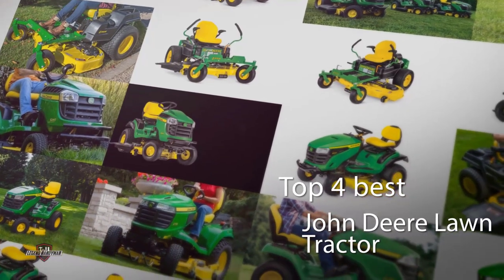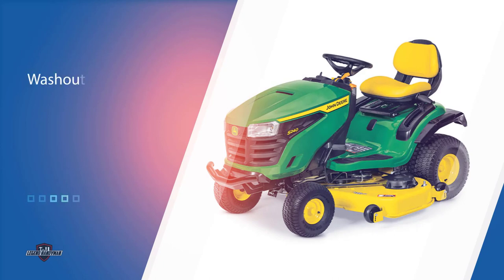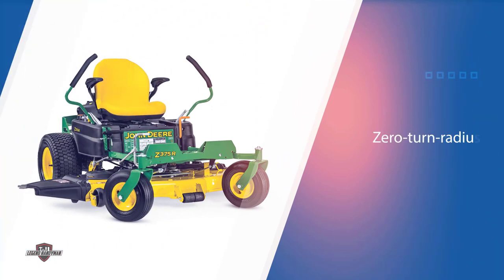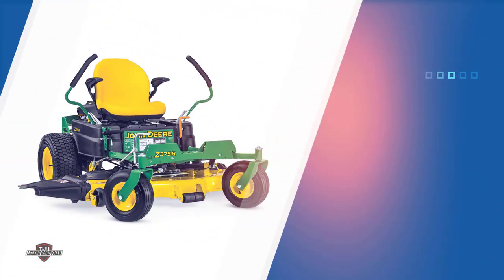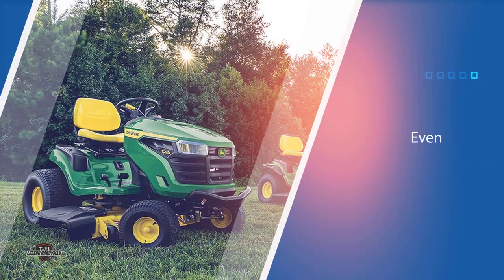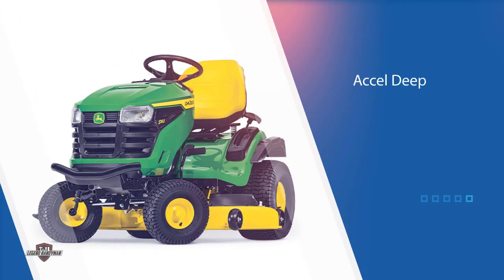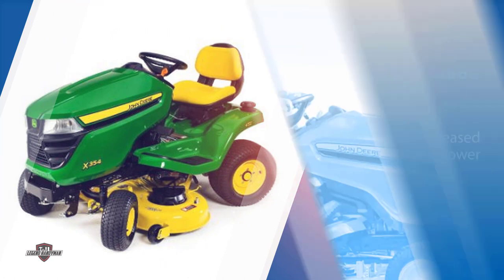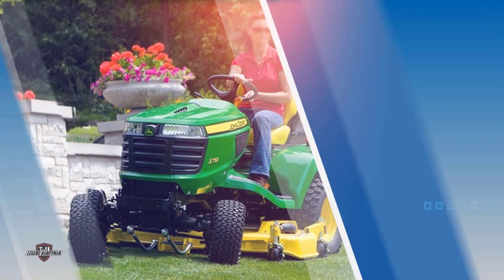Top 4 Best John Deere Lawn Tractors Review 2023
Best john deere lawn tractor featured in this Video:
0.17 NO. 1. John Deere S240-48 Lawn Tractor
1.04 NO. 2. John Deere Z375R-5 Lawn Tractor
2.05 NO. 3. JOHN DEERE X500 SELECT SERIES LAWN TRACTORS
3.06 NO. 4. JOHN DEERE X300 SELECT SERIES Lawn Tractors

What is a john deere lawn tractor?
A john deere lawn tractor is a type of utility vehicle that has been on the market since 1899 when it was first produced by John Deere. This popular machine is used for mowing, plowing, harvesting, and cultivating crops.

What is the best john deere lawn tractor?
When it comes to buying the right products, there's a lot to look out for. that's why today we've picked and reviewed the five best models for you. we've ranked them by many different factors such as price, quality, durability, performance, and more.